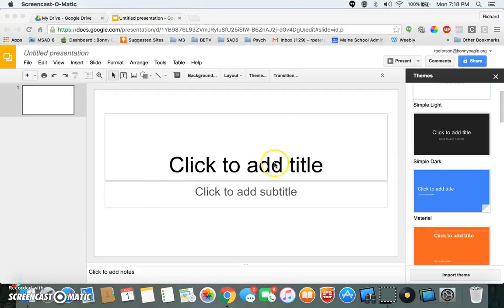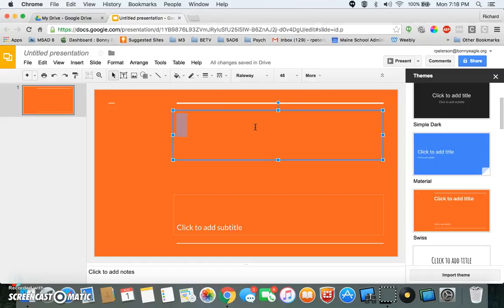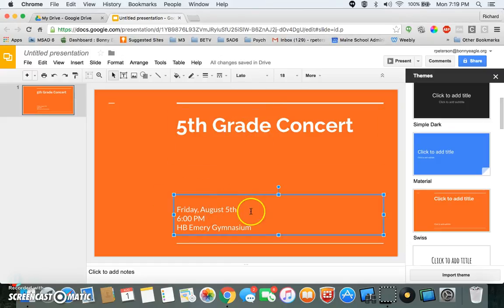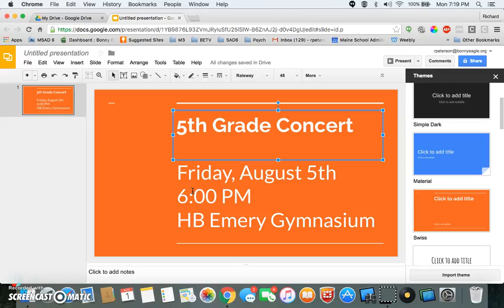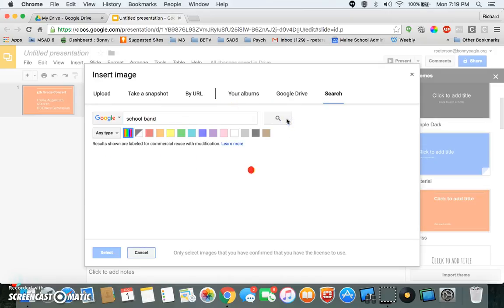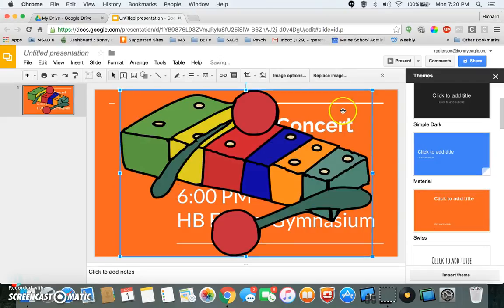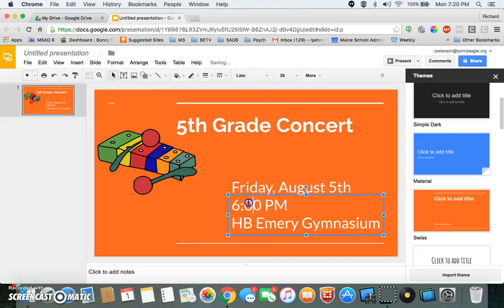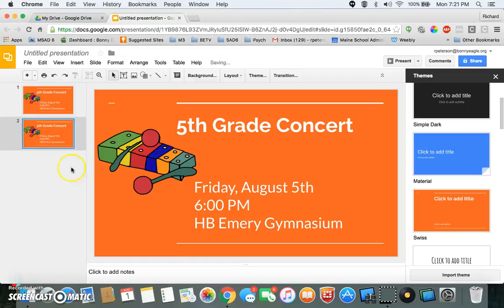Create Google Slides for Digital Signs